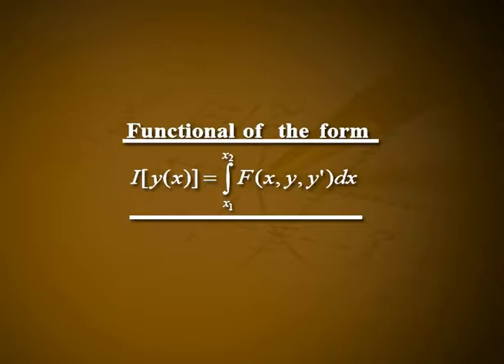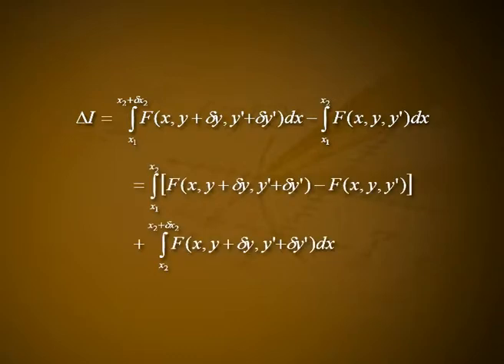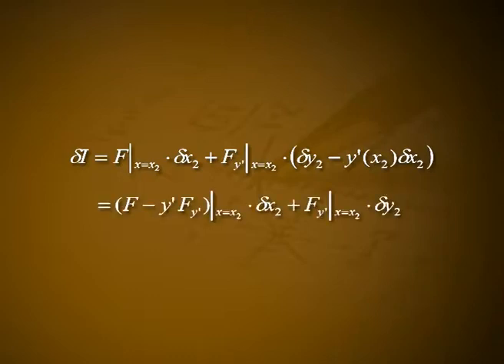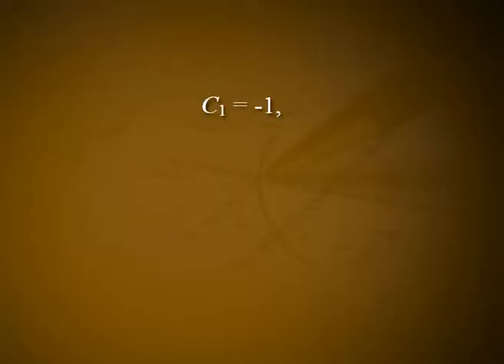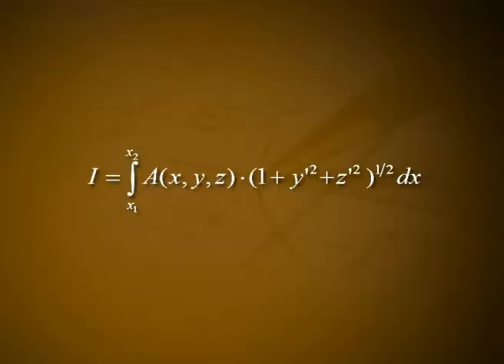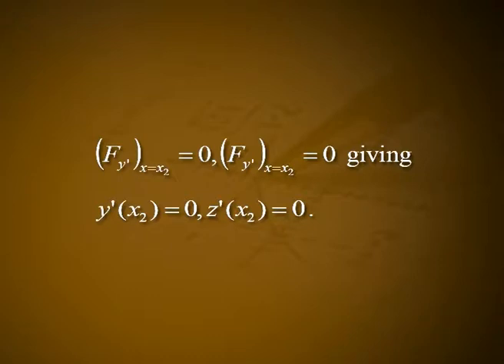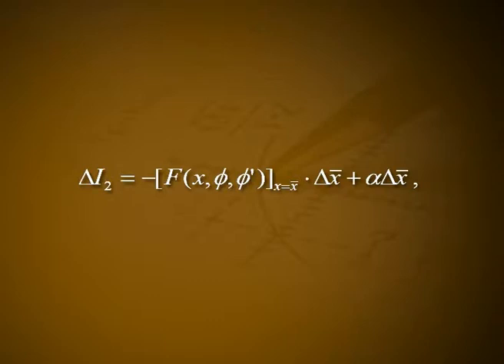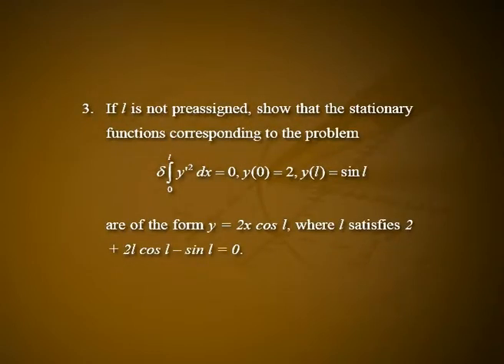Variational Problems With Moving Boundaries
Subject: Mathematics
Courses: Analysis